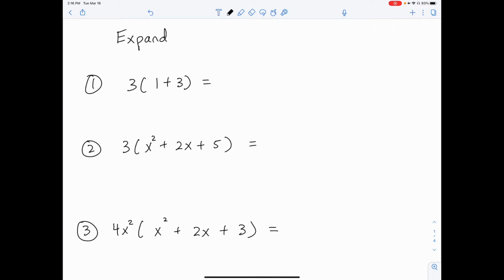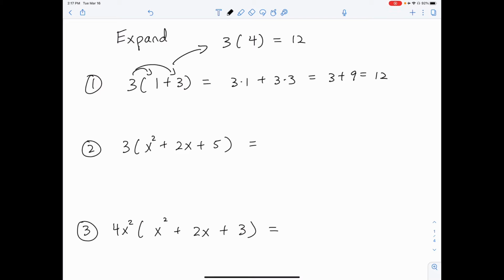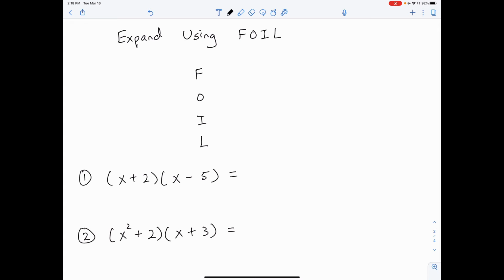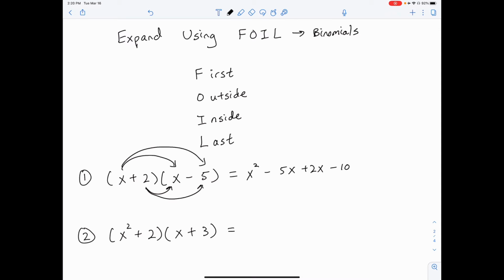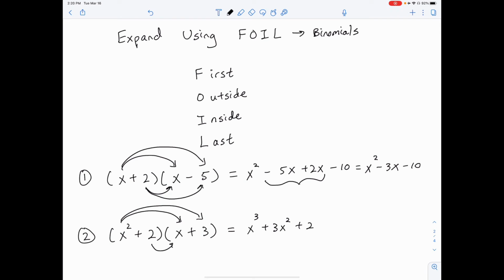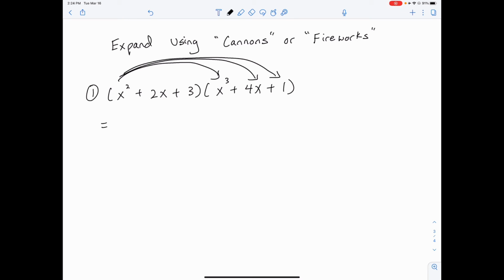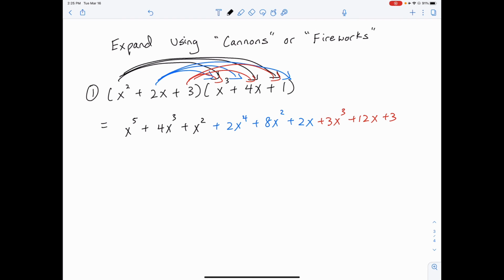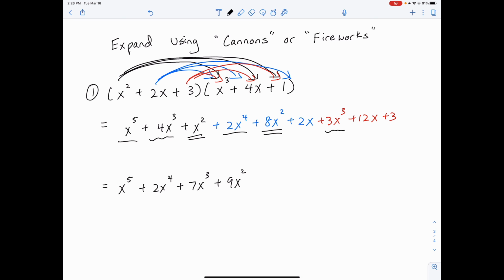How To Expand | Tutorial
How do you expand? What is FOIL? How does FOIL work? How do you expand longer factors? In this video, I explain how to expand from the basics to the more complicated types of questions. Enjoy!

Chapters:
00:00 Intro
02:03 What is FOIL?
04:12 How to expand tougher examples